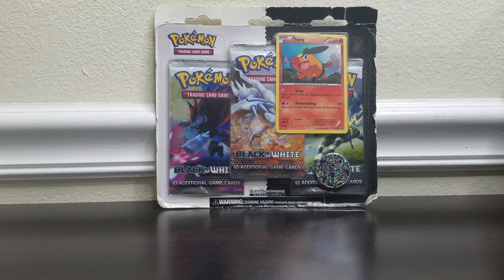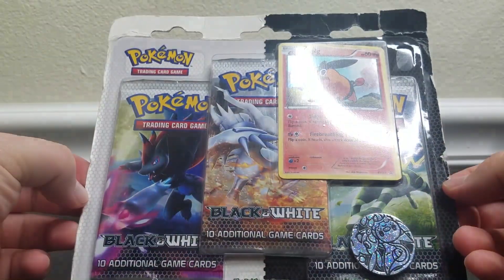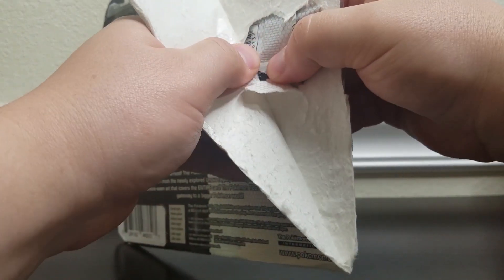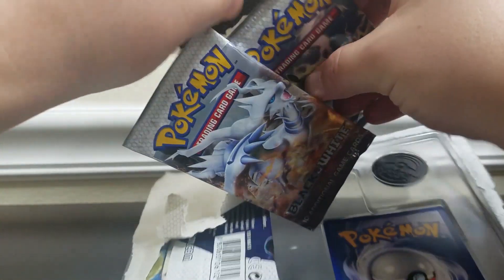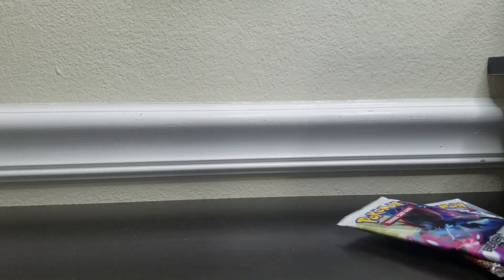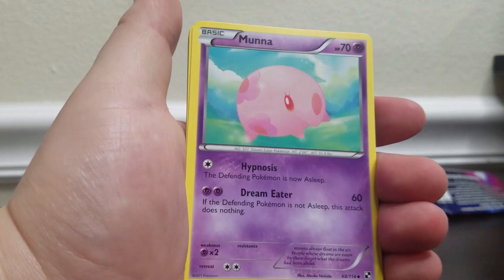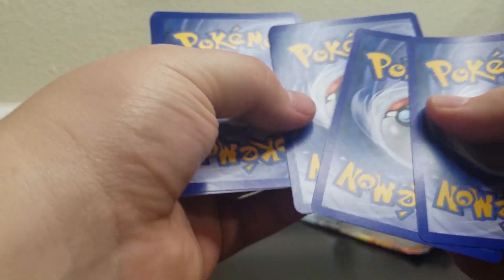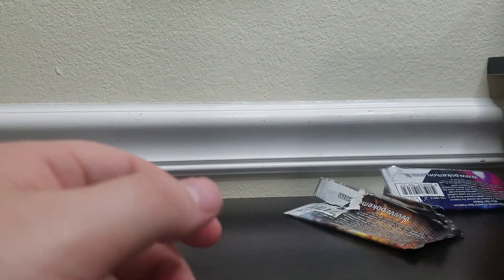OPENING A POKEMON BLACK & WHITE BASE SET BLISTER!! TCT#6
I scored this throwback Black and White Base set blister at Walmart for only $7! Was it worth it?